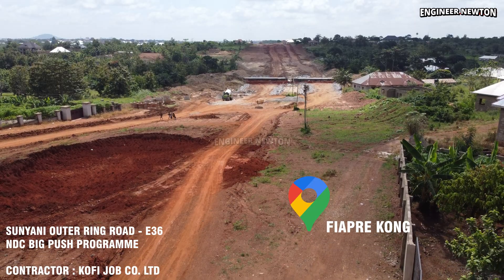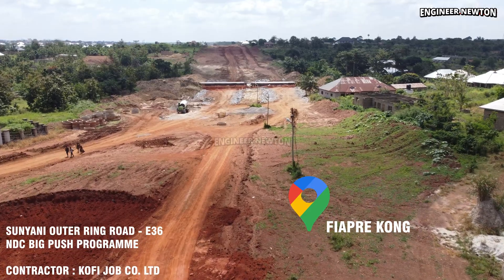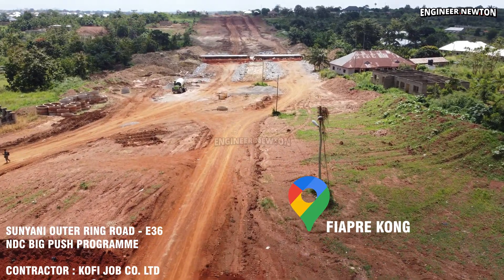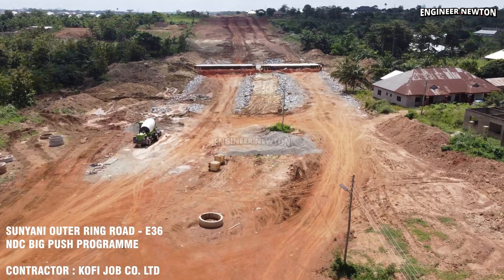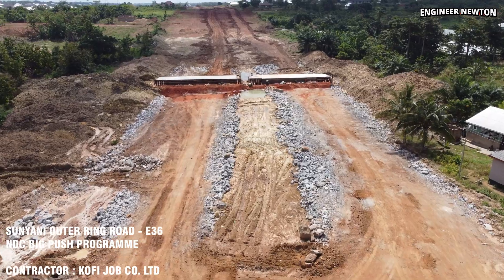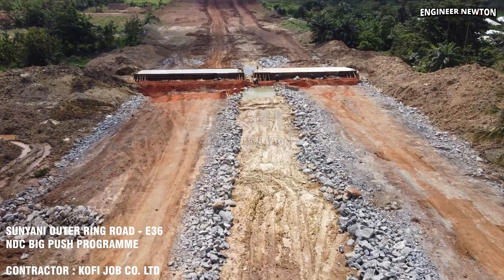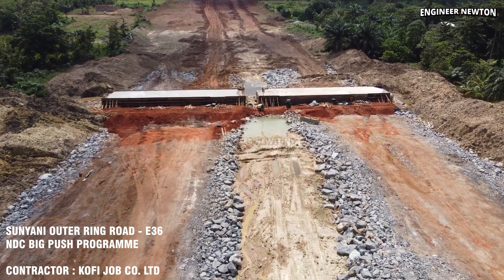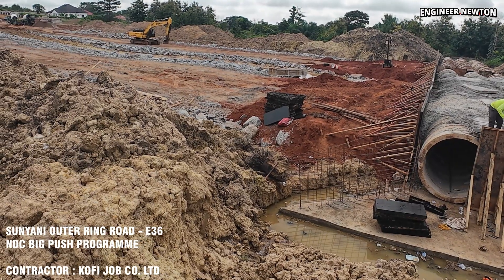Aerial Progress of Culvert Bridges from Fiapre Kong on the Sunyani Outer Ring Road 4K - E36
Episode 36 gives a full aerial update of the ongoing culvert bridge construction along the Sunyani Outer Ring Road, starting from the Fiapre Kong / City Aroma area and stretching all the way toward Sheilas Executive Hotel and back.

Captured in stunning 4K drone footage, this episode shows the real progress happening on multiple culvert bridge sites as contractors shape, fill, compact, and prepare the bases for permanent drainage structures. The video also highlights the massive earthworks, rock fills, and the alignment of the new road corridor.

You will see:

Aerial view of culvert construction behind Sheilas Executive Hotel
Progress of concrete works, filling, and embankment shaping
Movement of excavators, tippers, and compactors
The overall transformation of the project stretch from Fiapre Kong to Sheilas Hotel
Clear visual updates of how each culvert is being prepared for long-term road durability

This is a detailed engineering view for viewers who want to follow the step-by-step growth of the Sunyani Outer Ring Road project.

                 PLAYLIST VIDEOS FOR YOUR LEISURE

SURVEYOR NEWTON
SUNYANI
GHANA

it is a privilege to share my amazing videos with you.

PS : Surveyor Newton is an Education and Realtor channel which specializes in Real Estates Businesses and Survey & Mapping